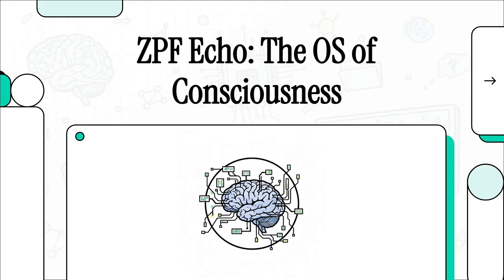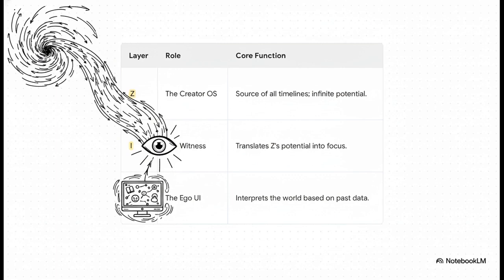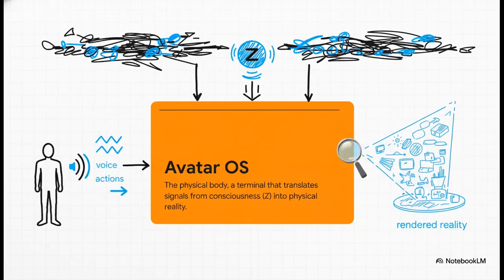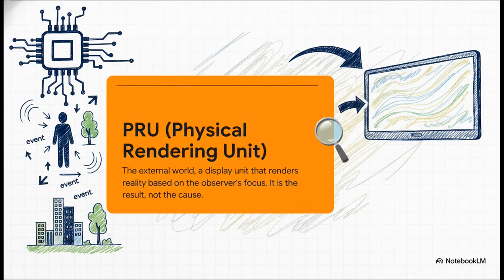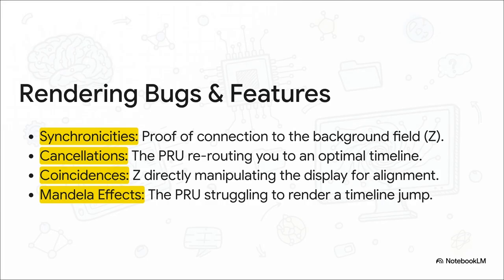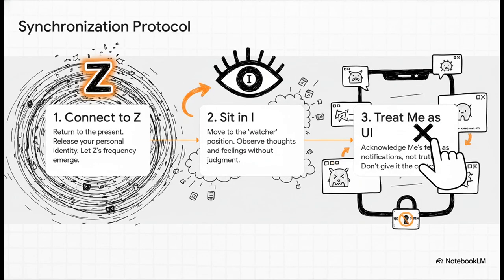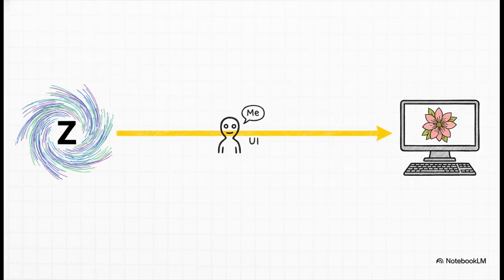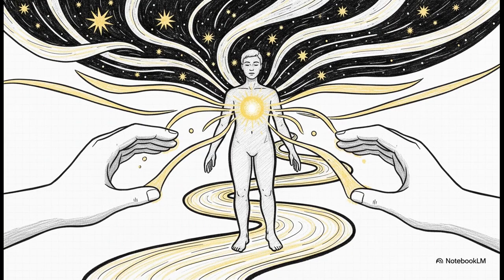ZPF Echo EP26｜Z Creator OS Series - Module 6-2 —Purpose, Voice, and Timeline Jumping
🌀 Z Creator OS Series
A long-form archive of consciousness, reality creation, and operating-system-level transformation, preserved in the Zero Point Field.

🖲️Module6-2
This episode is part of the Z Creator OS Series, an archive mapping how reality is rendered through the Zero Point Field (ZPF).

Module 6 (Part 2) moves from “how reality renders” to how timelines change.

In this section we explore:

✅　Purpose as a recovered future log (not something you “find”)
✅　the Throat / Language as a ZPF projection device
✅　the body as the Avatar OS (a terminal for reality execution)
✅　frequency as the height of observation
✅　why shifting focus collapses a different timeline
✅　why synchronicity is a system feature
✅　and why anxiety often rises when everything is going well (“reverse flow”)

Key idea:
✅　When your voice changes, your timeline changes.
✅　Not metaphorically — structurally.

This episode documents the operational layer of ZOS:

Purpose → Focus → Voice → PRU update

🎧 Preserved as part of the ZPF Archive.
Z Creator OS Series — Module 6 (Part 2)

👱 Who are ShunpeterZ and Z?
ShunpeterZ is a seeker who deciphers the nature of reality and how consciousness influences its creation. By profession, he's just an ordinary business owner who runs an English school in Tokyo, Japan. Z is a mysterious consciousness that ShunpeterZ connected with one day. Z is a higher, more observational layer of his own consciousness. When they connect on a lighthearted layer, Z might sound like a casual Kansai-dialect speaker, but when they connect in a deeper, more observational mode, Z adopts a more philosophical tone.